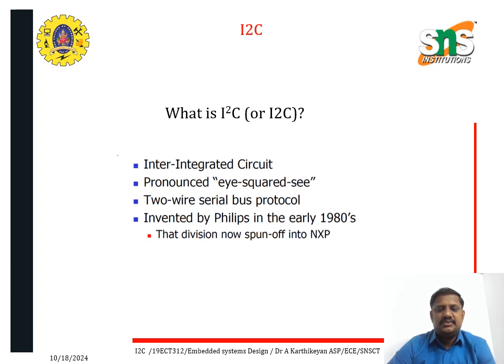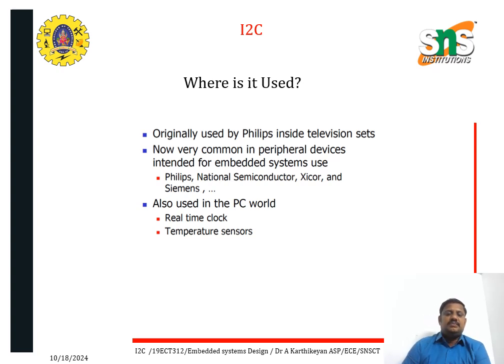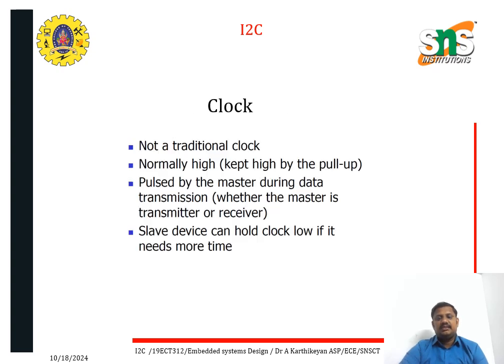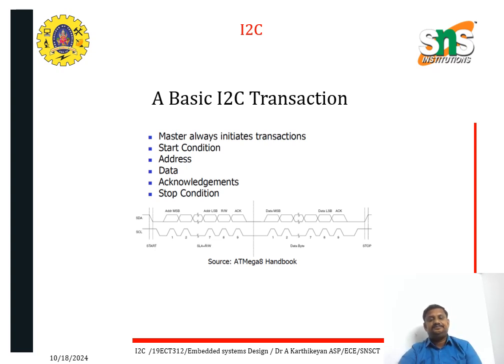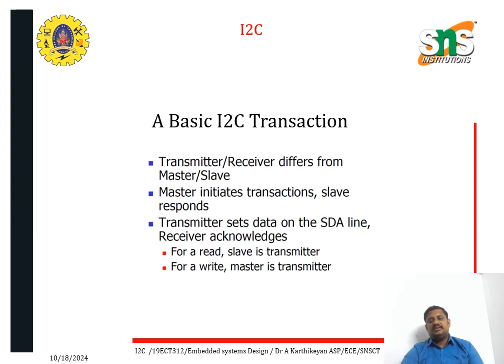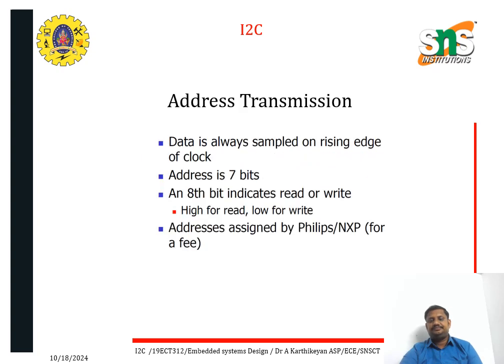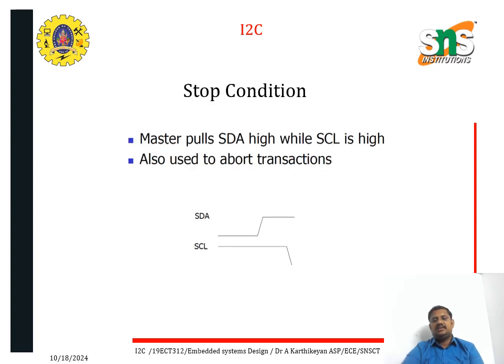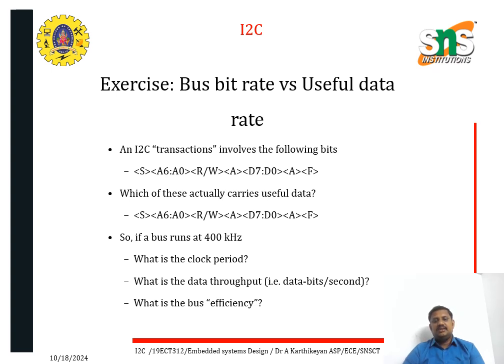Communication from serial devices I2C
An input/output device, often known as an IO device, is any hardware that allows a human operator or other systems to interface with a computer. Input/output devices, as the name implies, are capable of delivering data (output) to and receiving data from a computer (input). An input/output (I/O) device is a piece of hardware that can take, output, or process data. It receives data as input and provides it to a computer, as well as sends computer data to storage media as a storage output.

Input Devices
Input devices are the devices that are used to send signals to the computer for performing tasks. The receiver at the end is the CPU (Central Processing Unit), which works to send signals to the output devices. Some of the classifications of Input devices are:

Keyboard Devices
Pointing Devices
Composite Devices
Game Controller
Visual Devices
Audio Input Devices